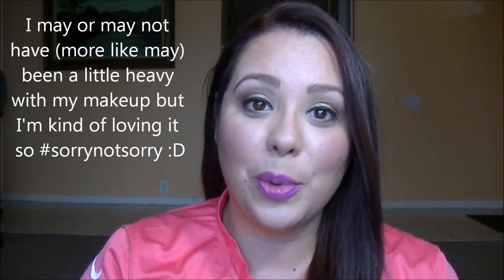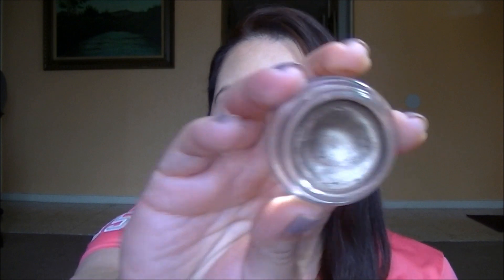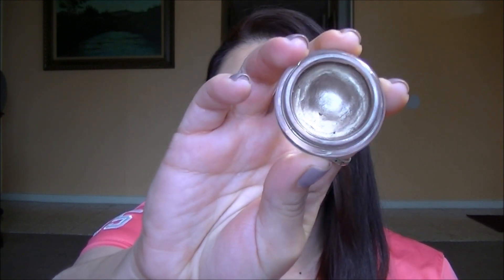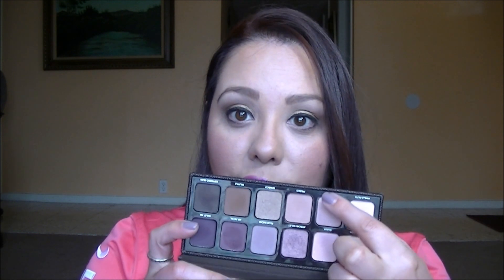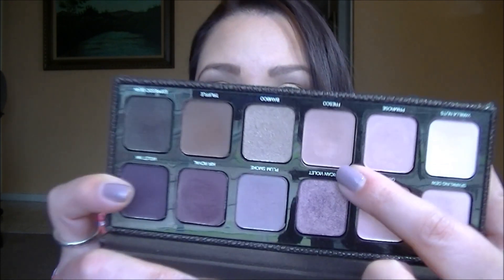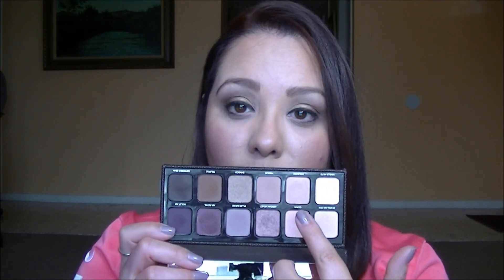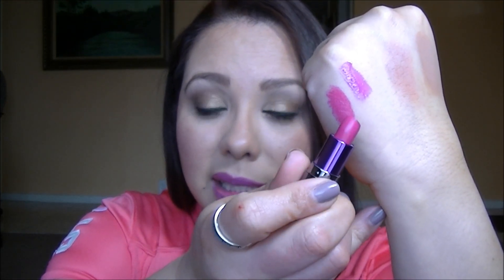February Favorites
Sorry this is late - it's been crazy around here!  As always, let me know what some of your favorites were last month.  I always love hearing from you. :)

♥ Where else to find me:
→Twitter / Instagram / Pinterest / Keek -- search for: prissylovespink

♥ On my face: ELDW Foundation, LM Loose Mineral Powder, LM Ritual Bronzer, Benefit Bella Bamba blush
| On my lips:  Milani Lip Intense Liquid Color in Violet Addict
| On my eyes:  LORAC Pro

♥ A few of my favorite online shopping websites:
♥ I truly shop this website because I figure if I'm going to spend money, I may as well get some back for shopping. 
♥ Like to shop flash sales? Me too!

♥ FTC:  All items shown in this video were purchased by me or given as a gift from friends.  All opinions and thoughts are my own and this is not a sponsored video.